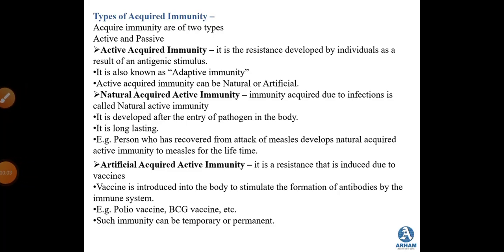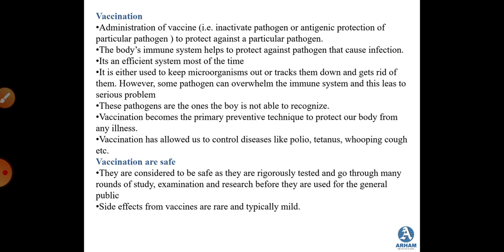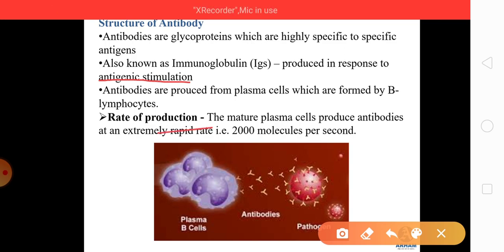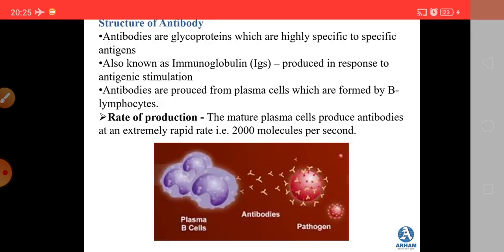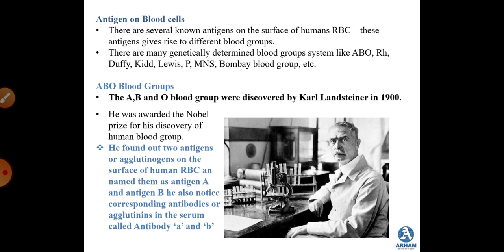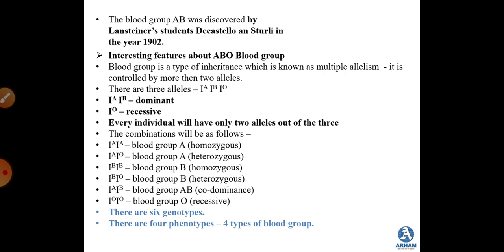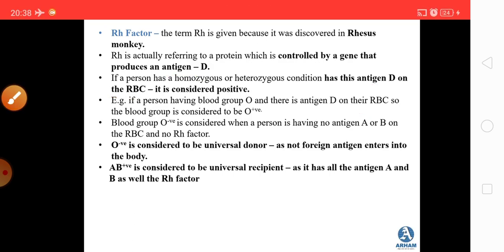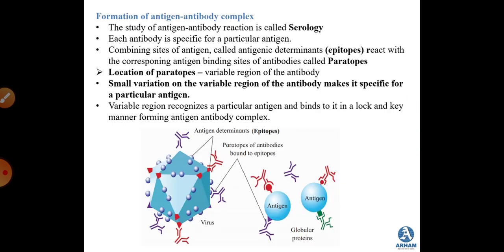BIOLOGY LECTURE 86 Chapter 10 Human health and Diseases part 3